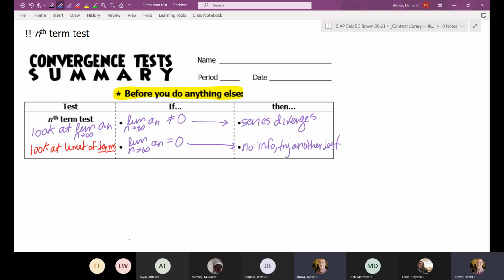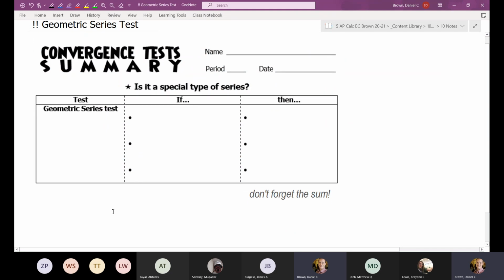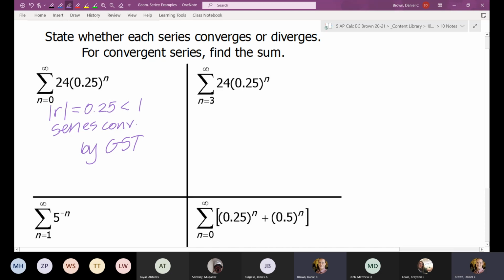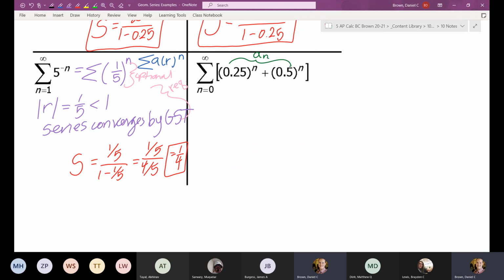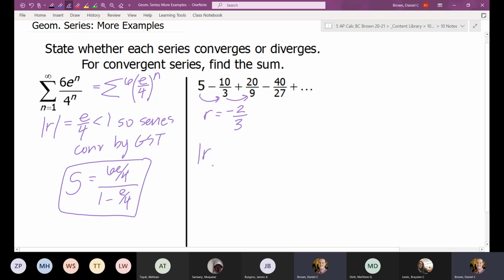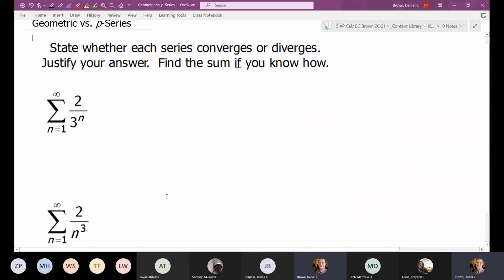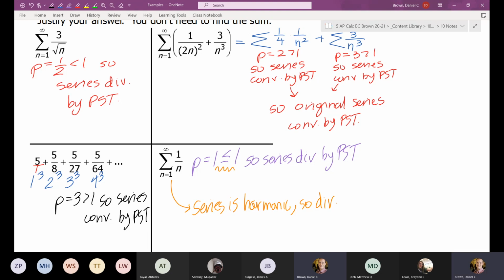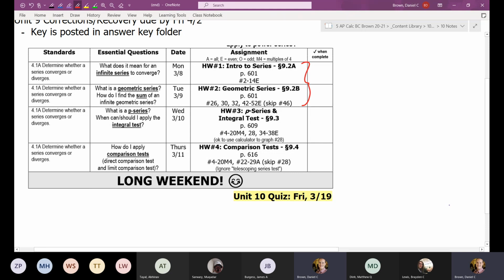10B - Geometric Series and p-Series